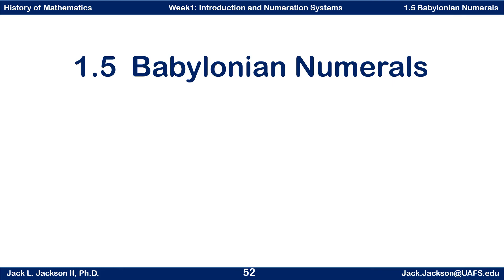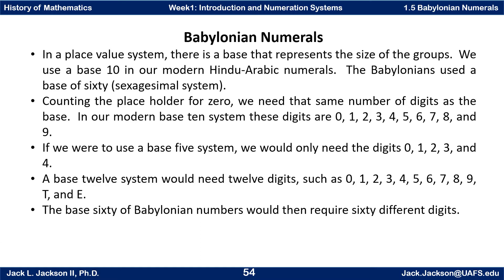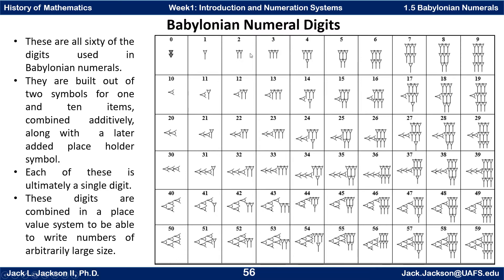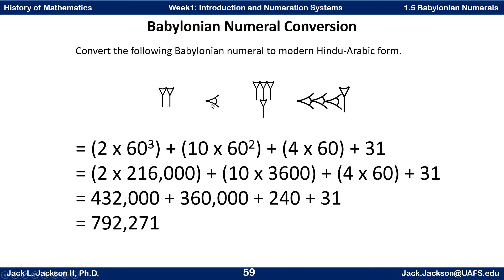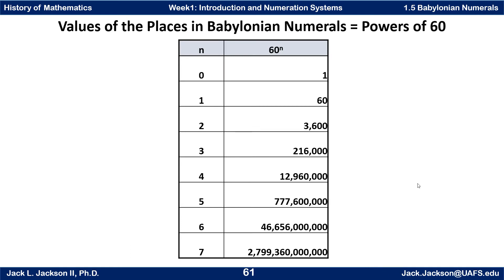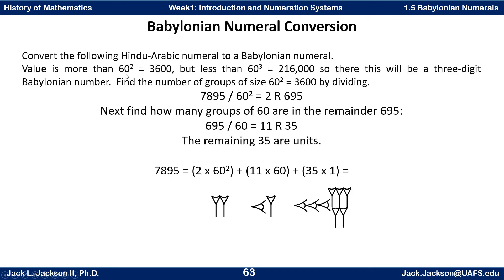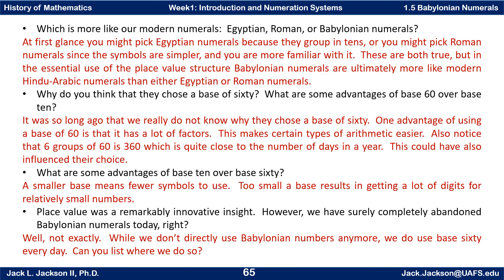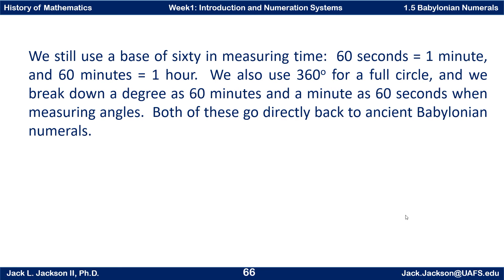Math History 1.5 Babylonian Numerals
We introduce Babylonian numerals.